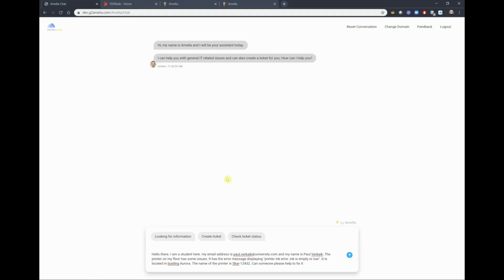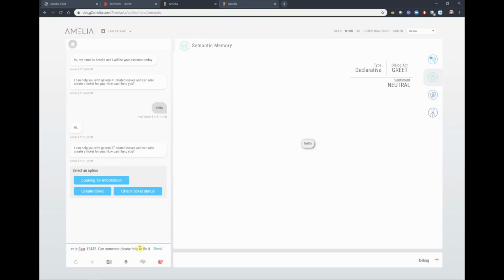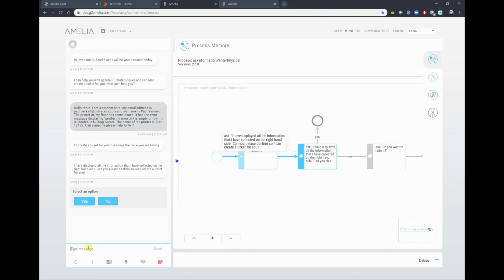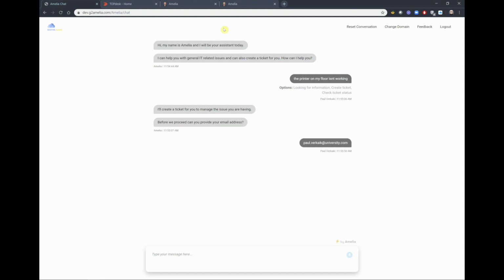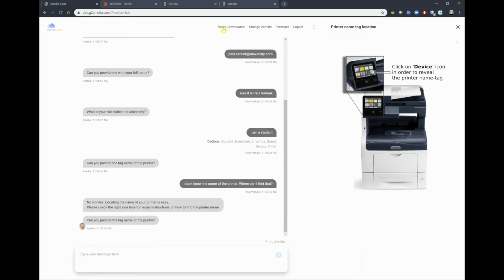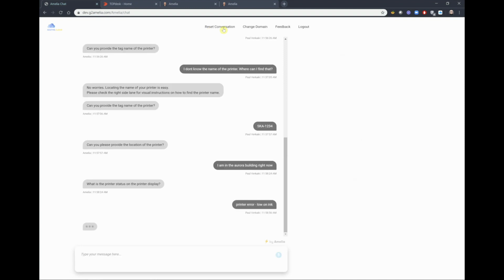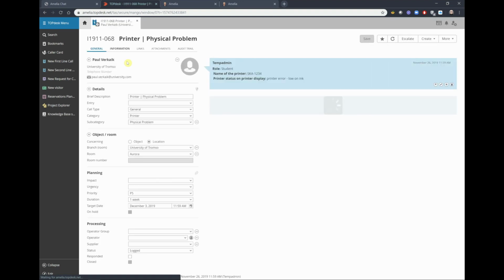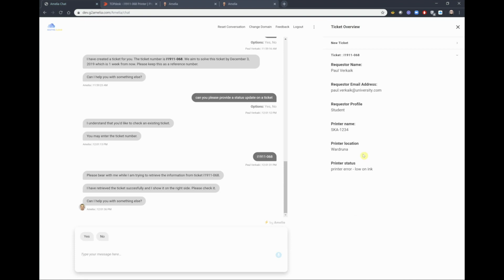Webinar Improve Customer Service_Demo chunks 2+Topdesk part